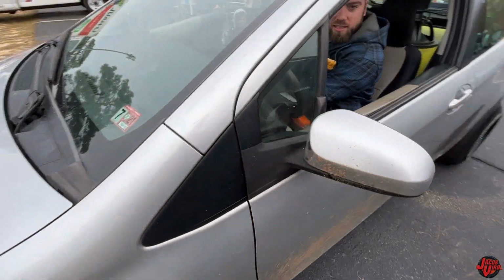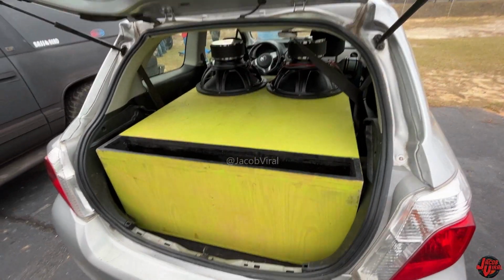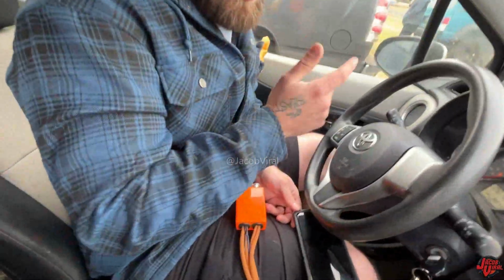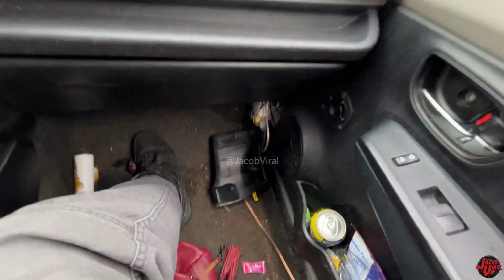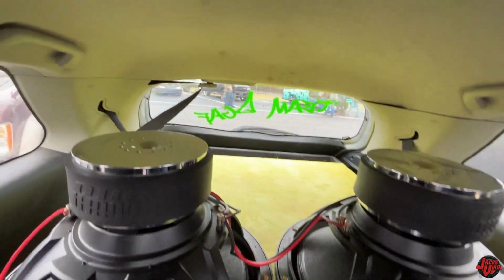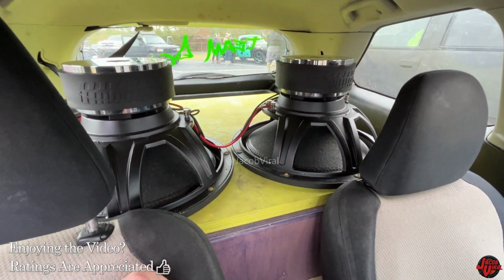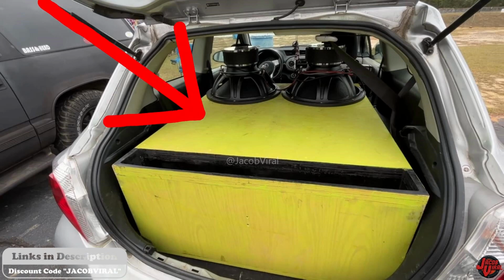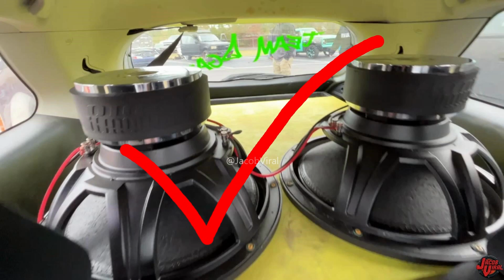PUSHING LIMITS ON 1,000 WATT 18" SUBS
📝Equipment/Notes:
Show: Ruckus 2022
Song: Young Dumb & Broke-Khalid
Studio Music: Warzone-Anno Domini Beats
Ted's System
2 Sundown SAv2 18"
Sundown Tweeters
Sundown Speakers
Stock Alternator 90A
10 Cube Box
2 18" subs 1,000 watt rms 18s
Impessive 2 18 inch subs
2012 Yaris Bass System